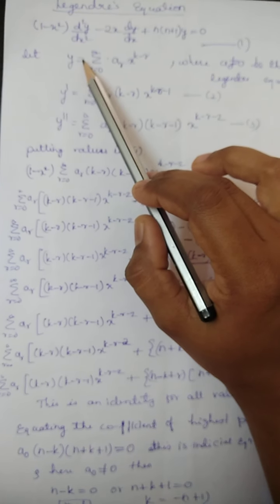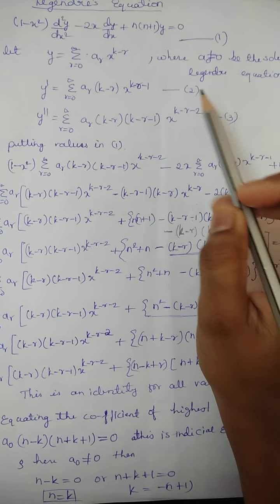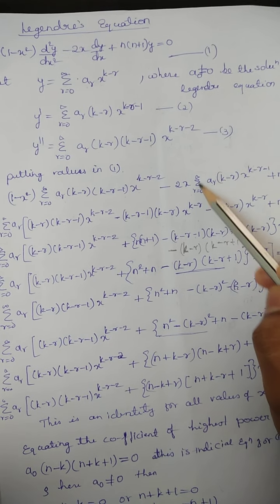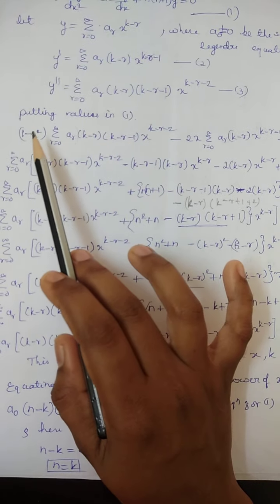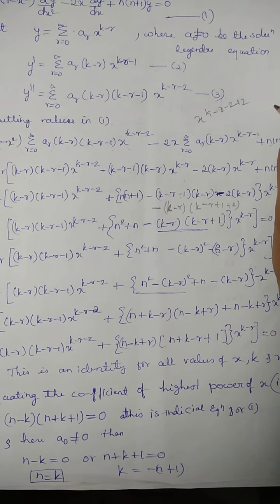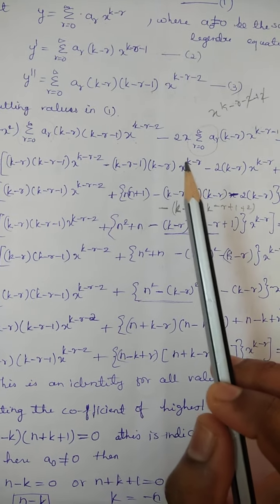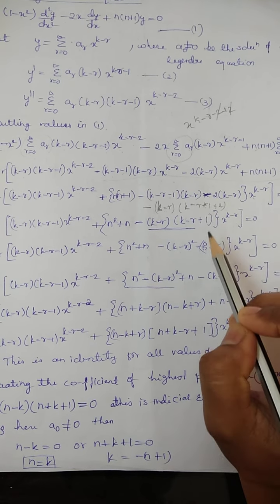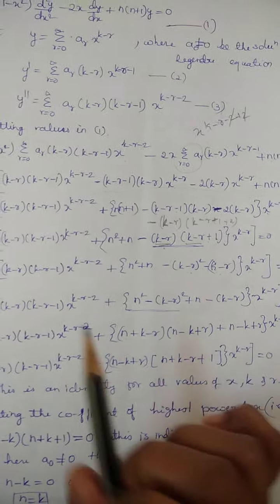18MAT21 mod 4 Legendres equation by Prof Akshata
Infinite series